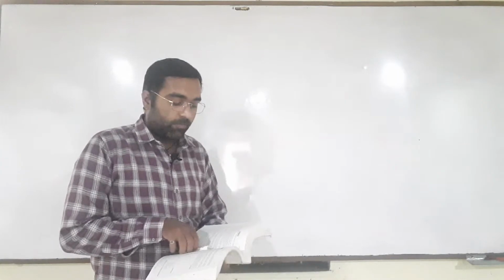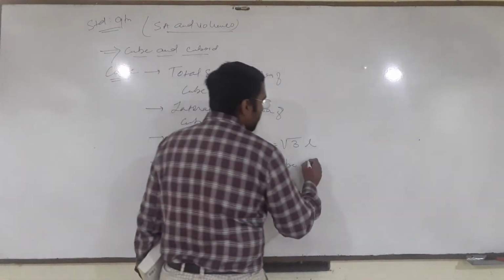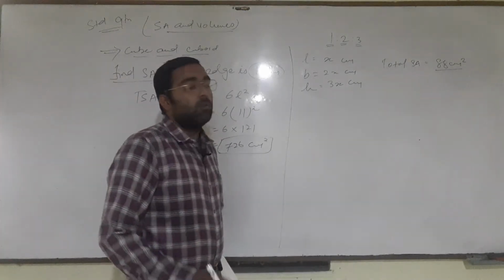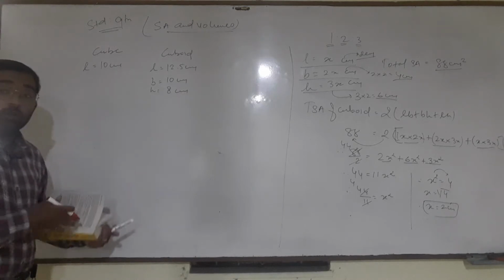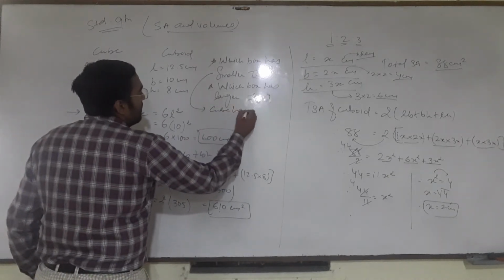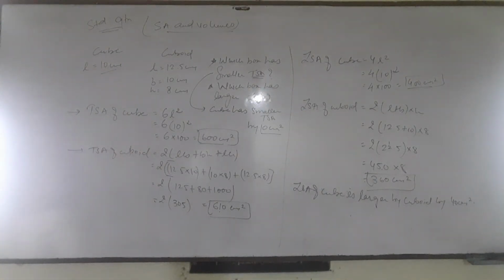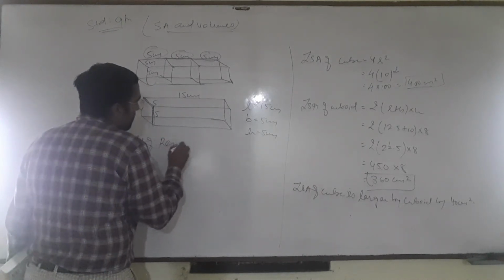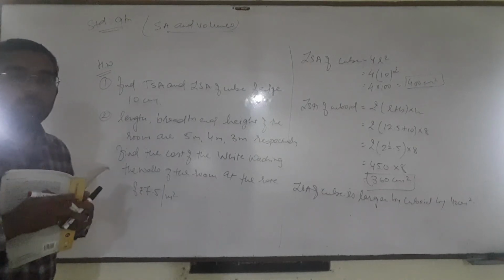& VOLUME || CH - 13 || CUBOID_CUBE || PART - 2